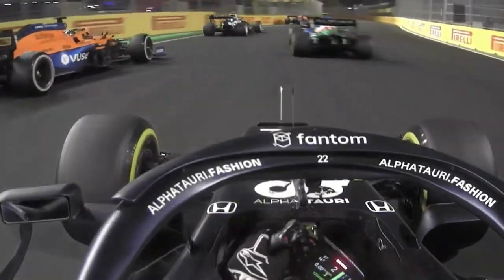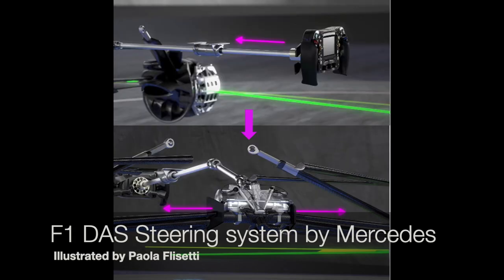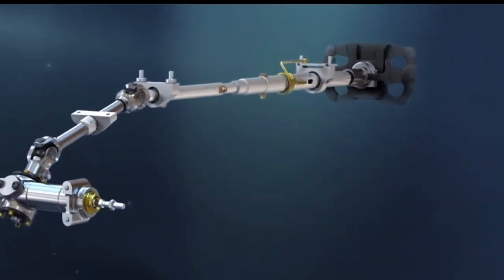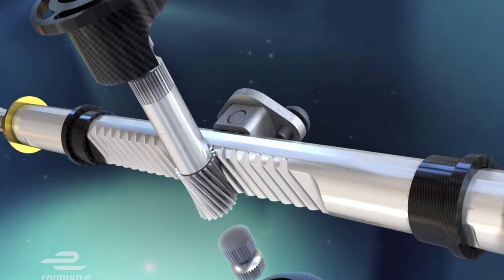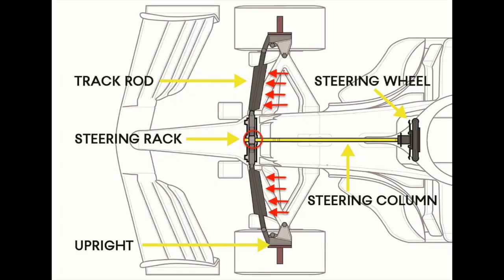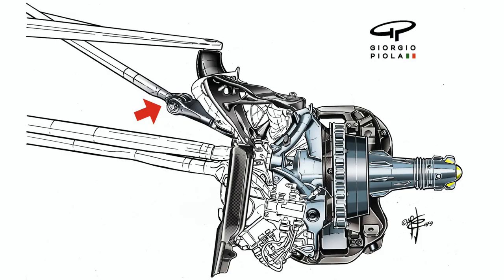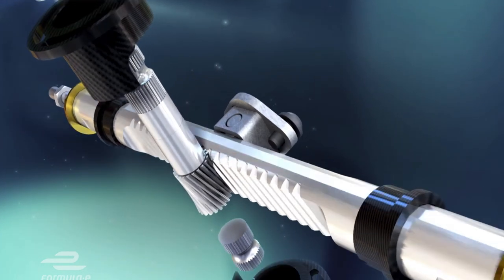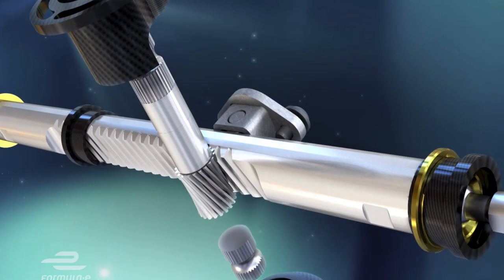Basic Principles Of An F1 Steering Mechanism- F1 Technical Series by Nazli Guleryuz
This video is a preparation video for concepts such as Ackermann steering, Toe & Camber Angle as well as DAS (Dual Axis Steering) by Mercedes which will be banned in 2021 but it's such an innovative idea that we will jump right into that!

Since Steering on an F1 car is much like Formula E cars, visuals of Formula E 3D model is used.

Technical Drawings belong to Giorgio Piola and Paolo Filisetti.

Curious about why steering wheels are so complicated? Watch Little Lando explain!
Here is a link of Lando Norris by McLaren